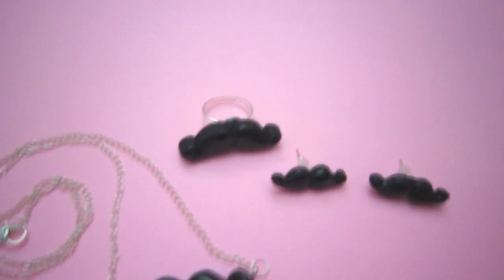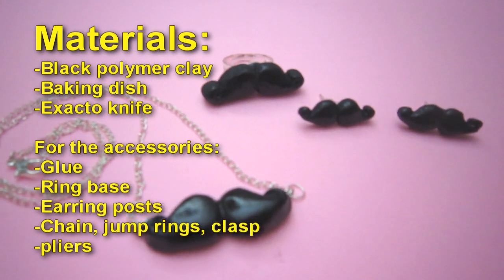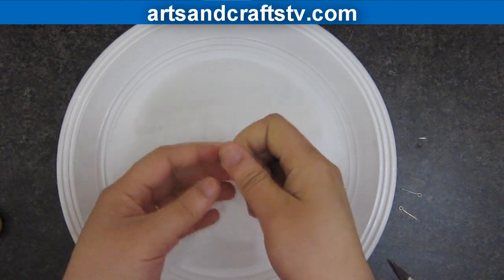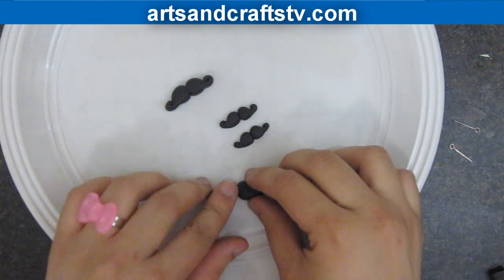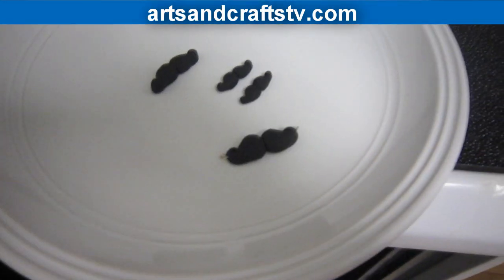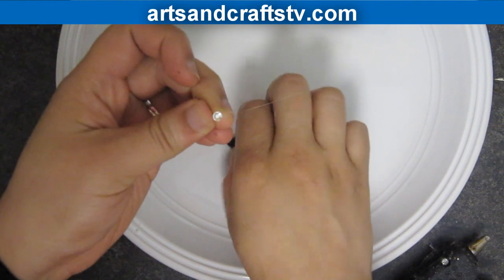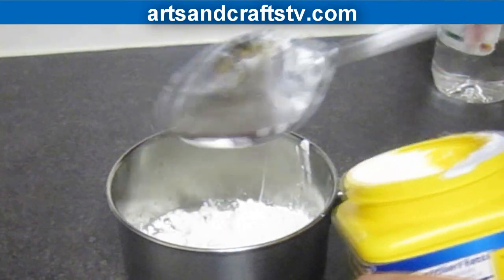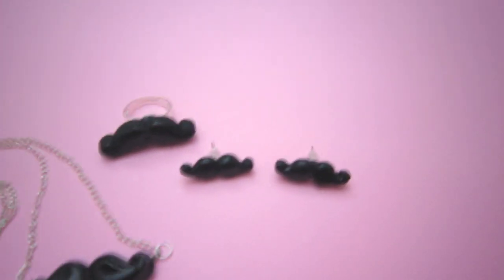How to make mustache rings, earrings, necklaces and other accessories - EP - simplekidscrafts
In this video we will show you how to make mustache rings, earrings, necklaces and other accessoriesSimple Kids Crafts is a video blog dedicated to children's arts and crafts, as well as sharing craft recipes and experiments.. We offer easy and simple crafts with step by step instructions, coloring pages, school resources, educational materials, arts and science projects for kids, parents and teachers and all for FREE!

XOXOXO,
Merve